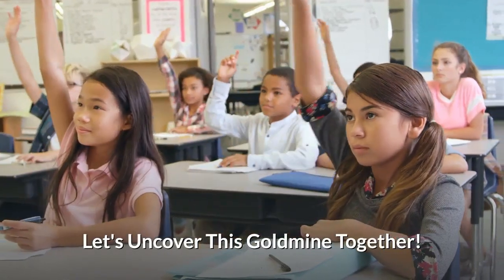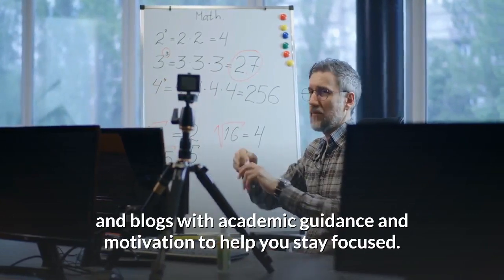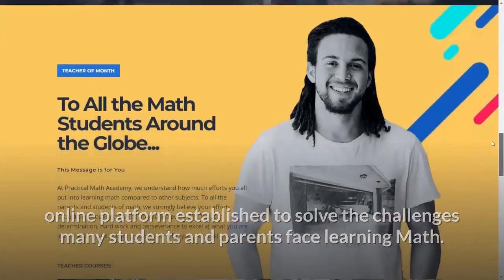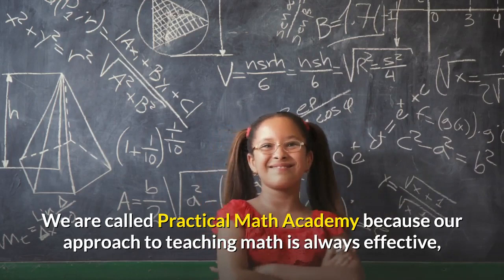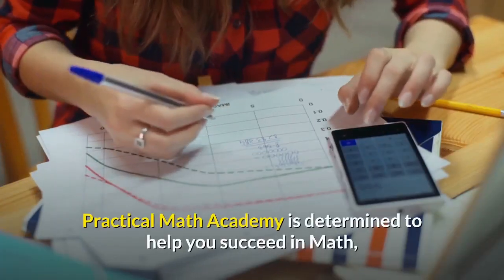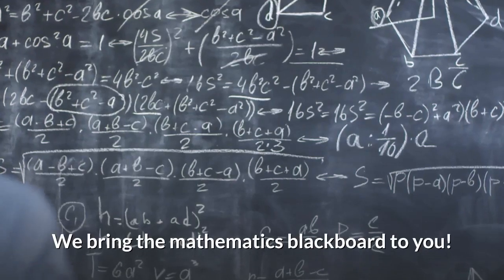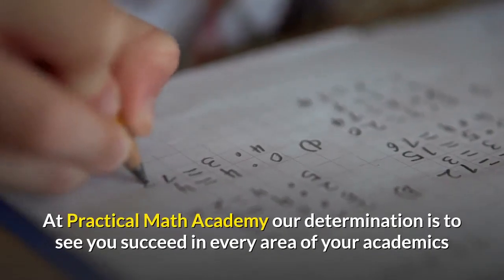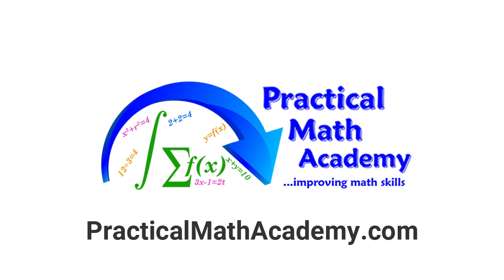Introducing Practical Math Academy 2020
Introducing Practical Math Academy in 2020. Visit Practical Math Academy to watch free math video topics. Benefit from guidance provided through the blogs. There is something for every students on Practical Math Academy

Practical Math Academy is an online platform established to solve the challenges many students face learning Math. We have designed a guided, practical-based learning approach model to help students of maths become successful in the various math topics.

At Practical Math Academy, we understand how much efforts you all put into learning math compared to other subjects. To all the parents and students of math, we strongly believe your efforts should be recognized and be applauded every day, for your determination, hard work and perseverance to excel at what you are learning. Be rest assured, we are rooting for your success!

➔ Stay Connect With Practical Math Academy